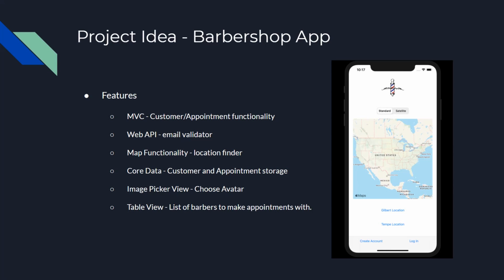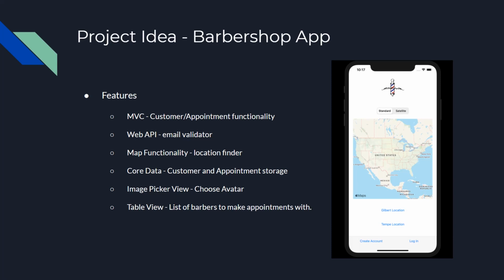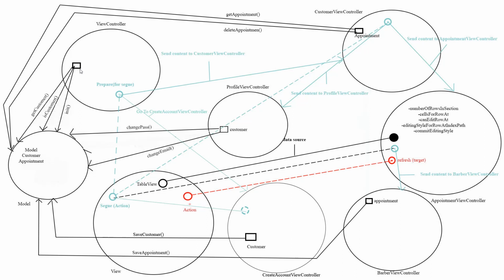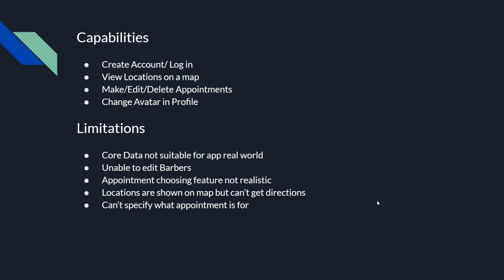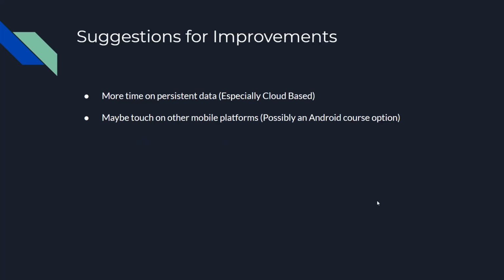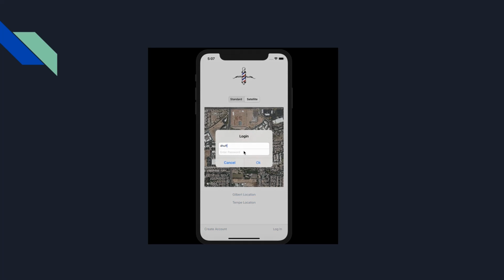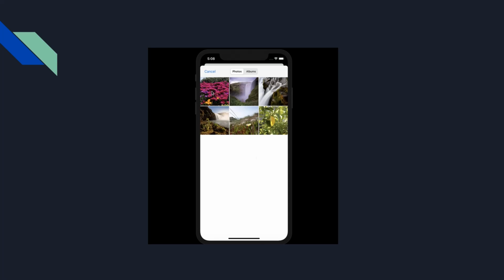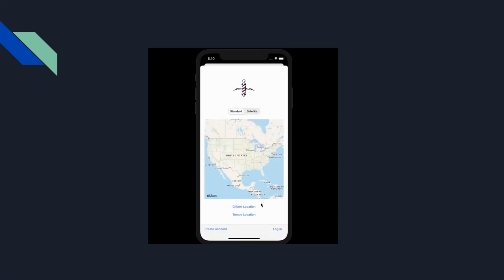Barbershop App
CSE 335 Final